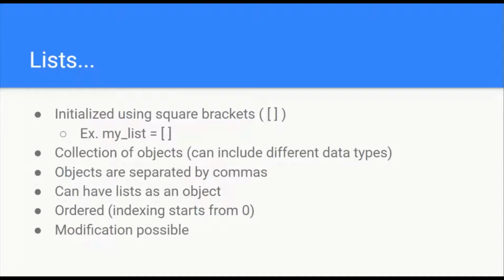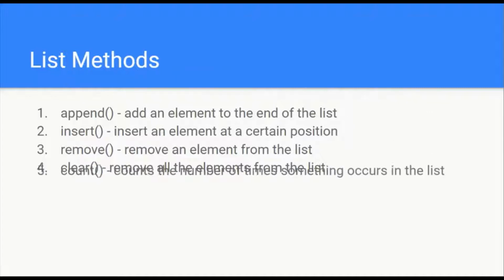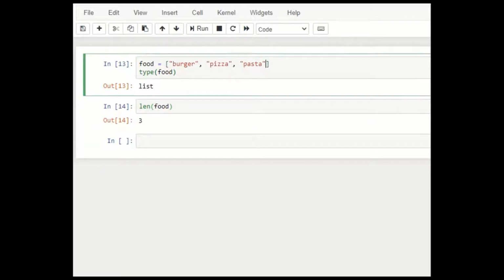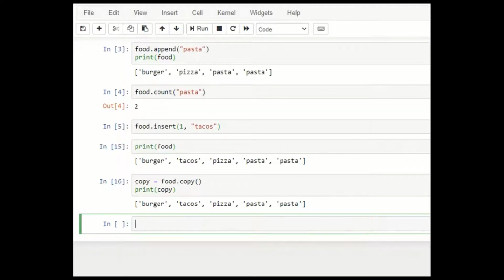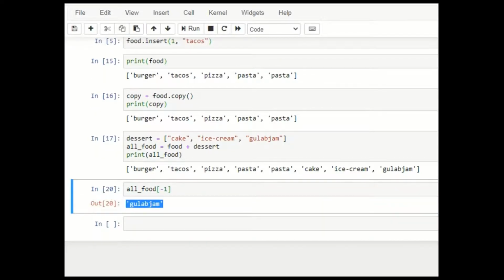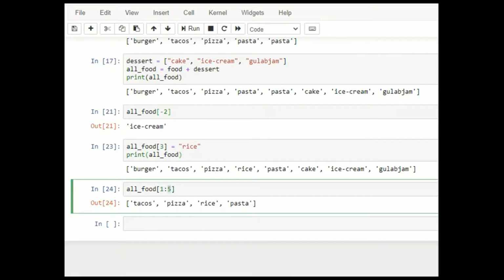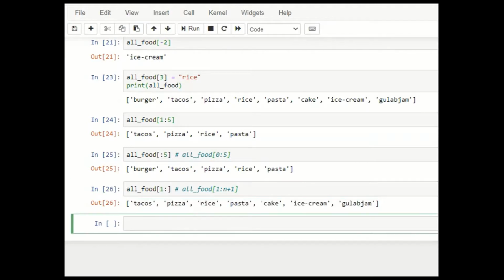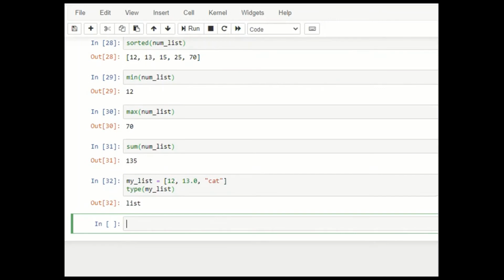Python Tutorial (Part 5 - Lists)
Learn Lists in Python!
This video gives you an introduction to lists in python. We will go through the methods of lists and see operations on lists too. Hope you like the video!!